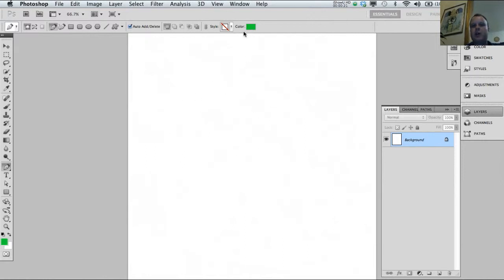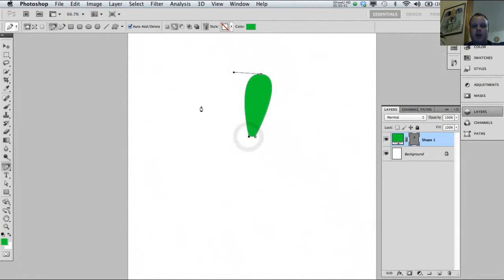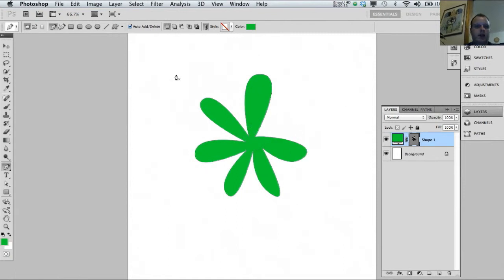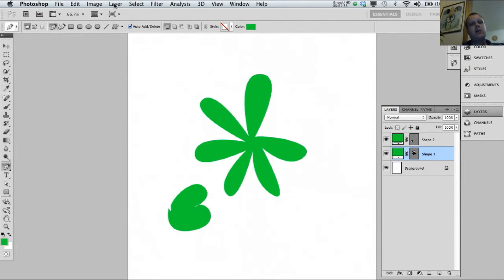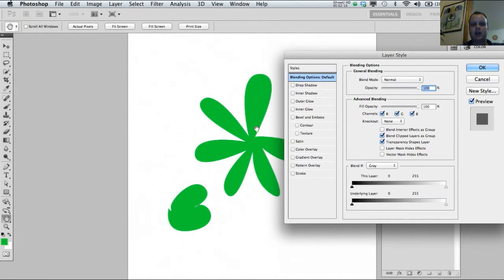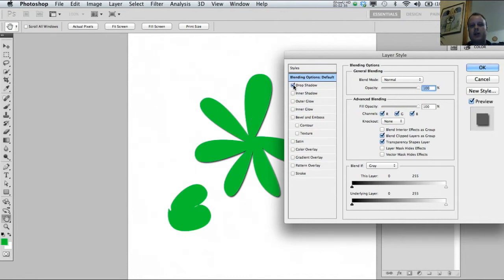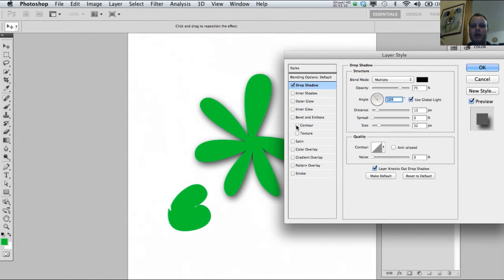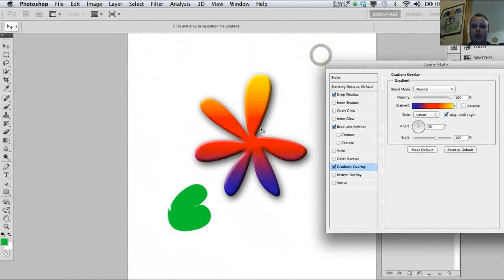Path and Pen tool in Adobe Photoshop - Tutorial 6 of 7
Layer effects,A handy technique involving combining shape layers with layer effects and styles.